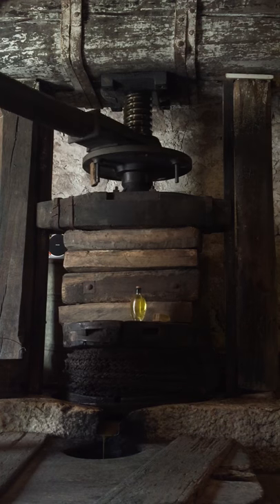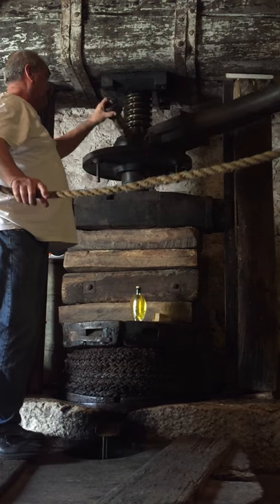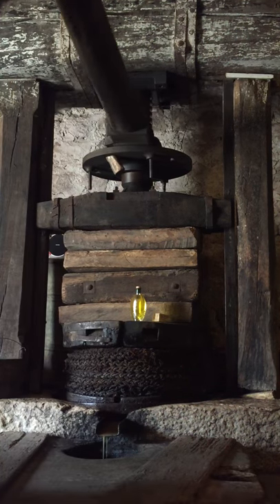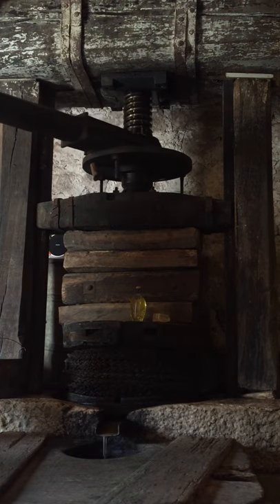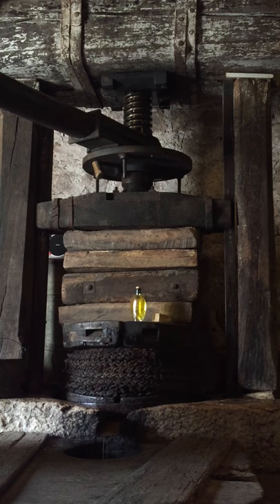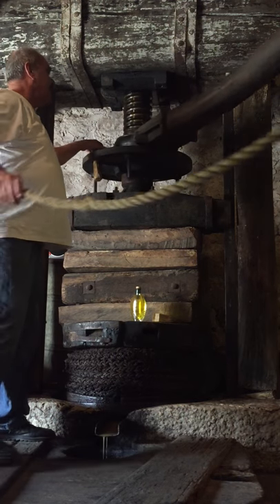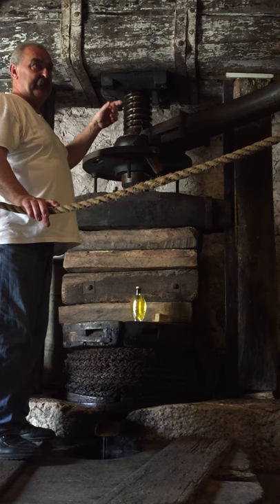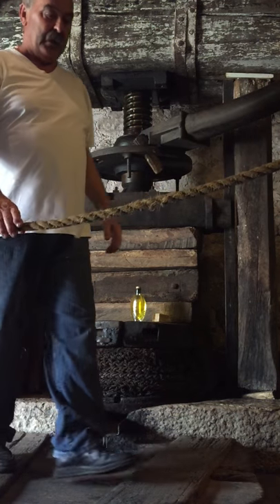traditional production of olive oil part 2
In a rural household Dubelj – we experience the traditional production of olive oil